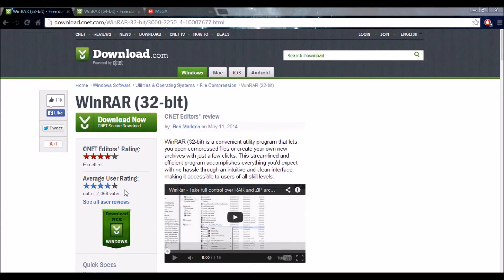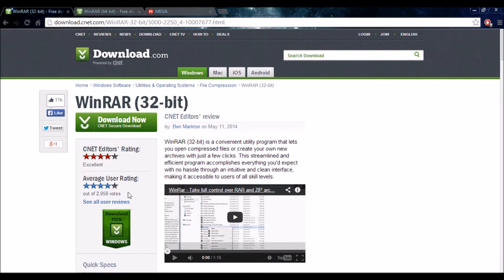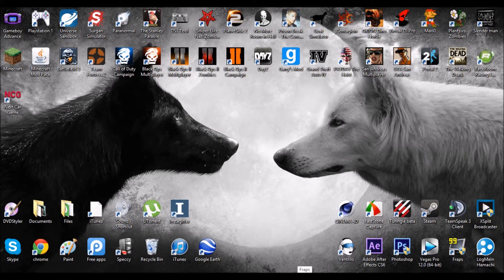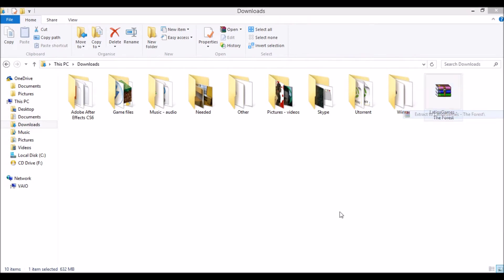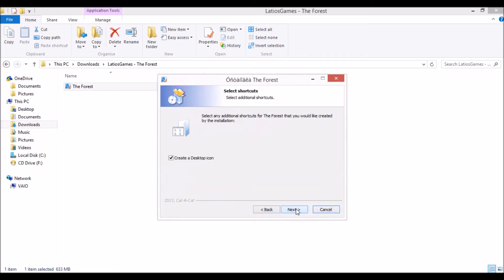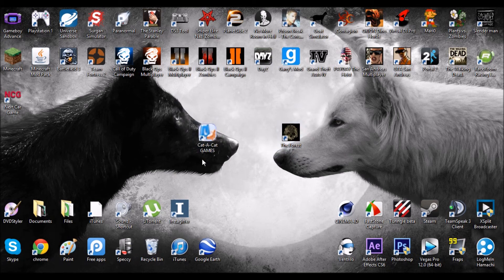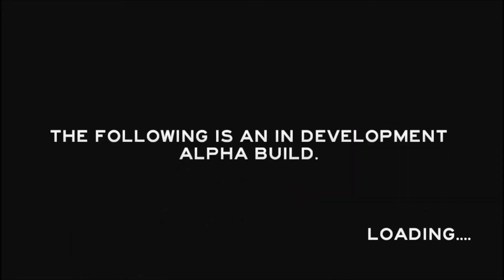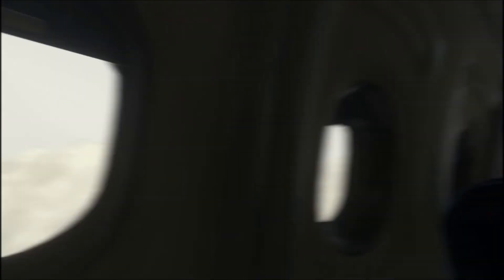How to get The Forest for free | No Torrents | 2017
G2A.COM is an innovative platform that offers comfortable and swift access to wide range of products such as software activation licenses for Steam, Origin, Xbox Live cards, PSN codes and time-cards for online games in unique prices.